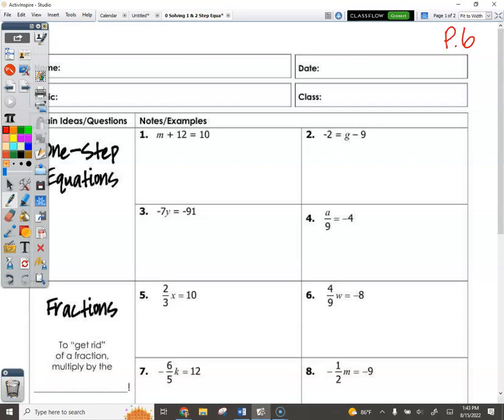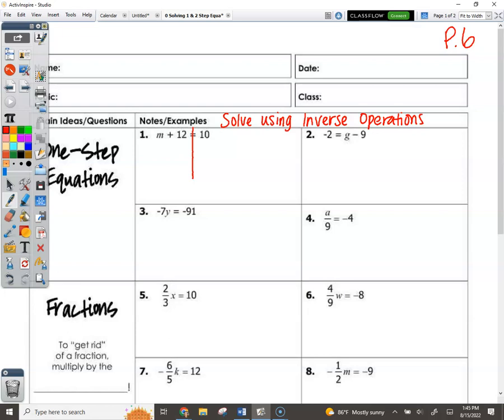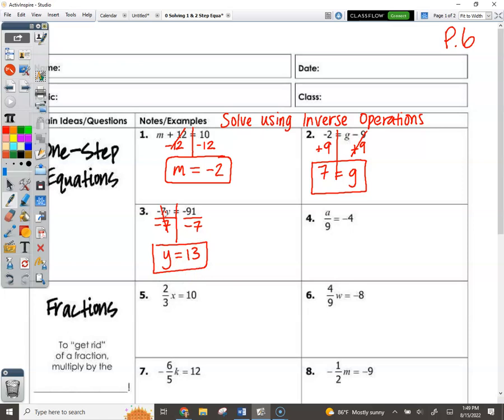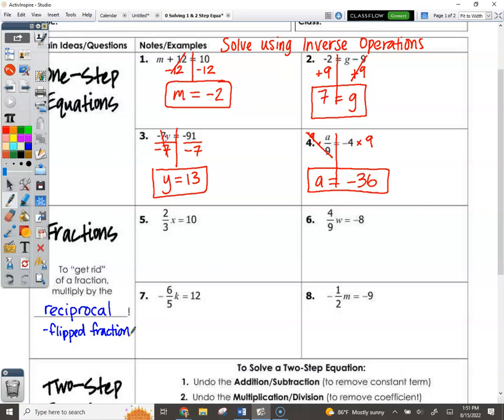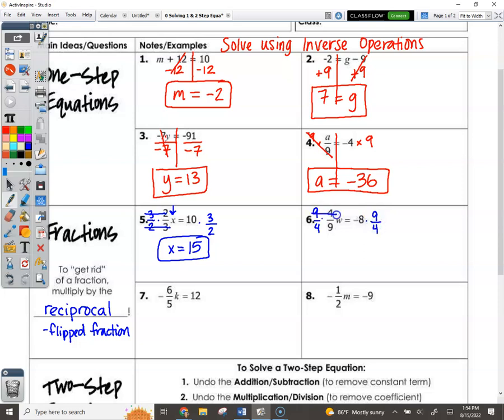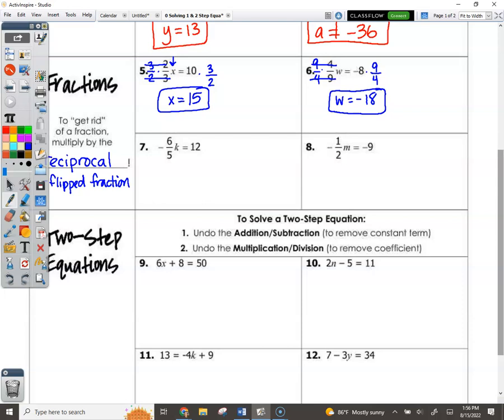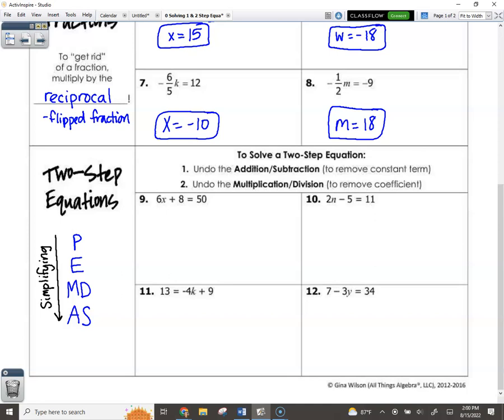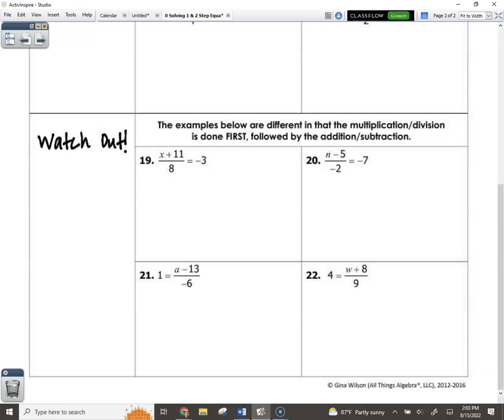P 6 Solving Equations